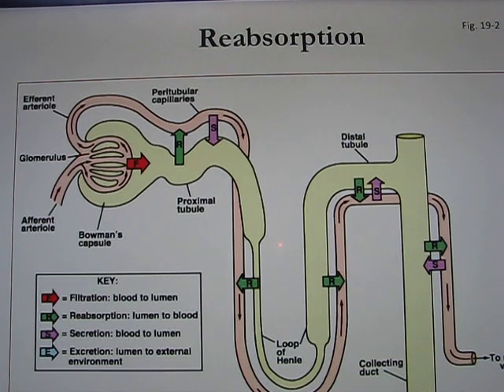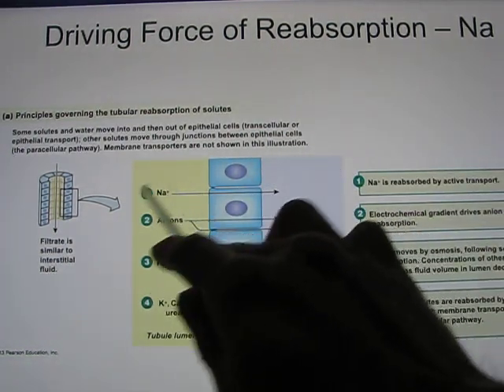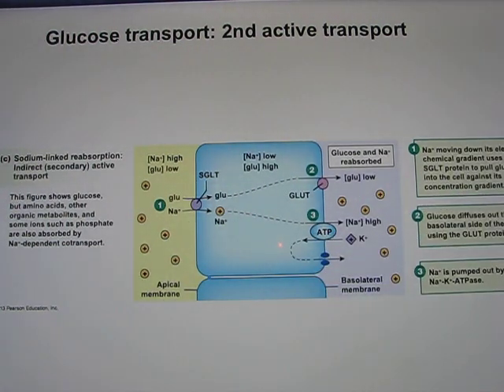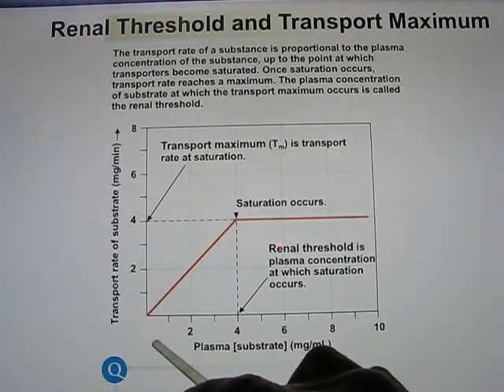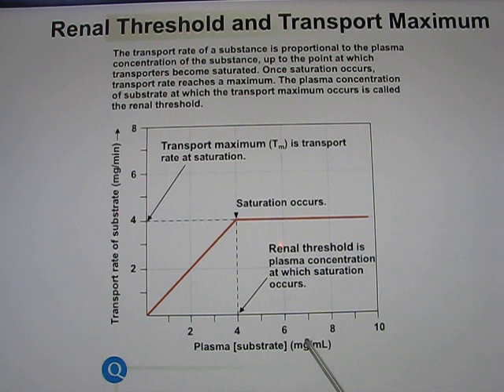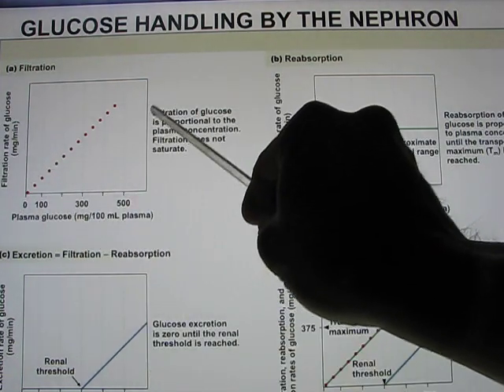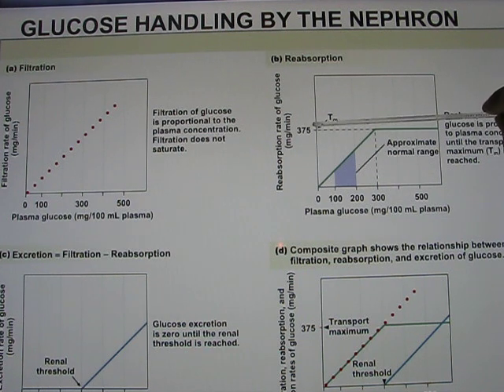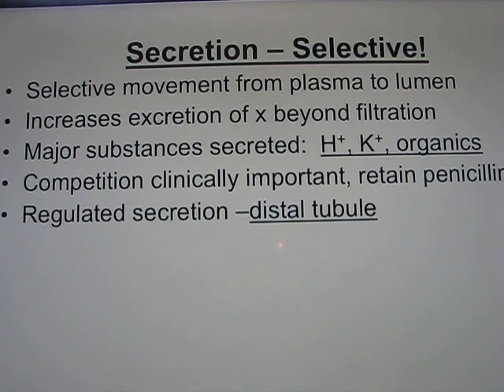UT Bio365S Human Physiology Ch19 Renal Process II part1 out of 2